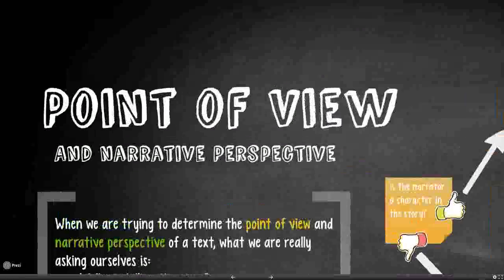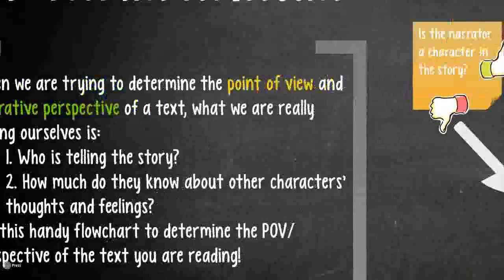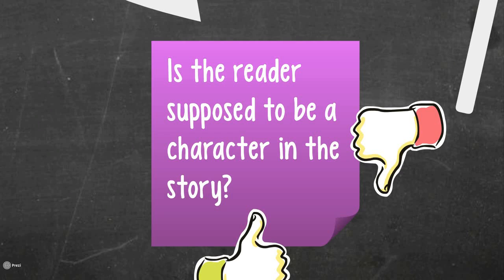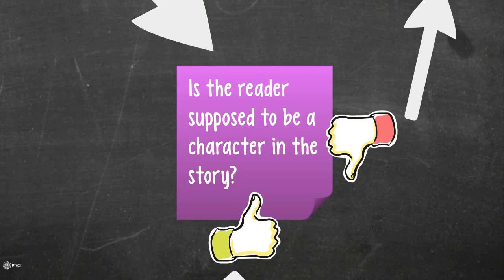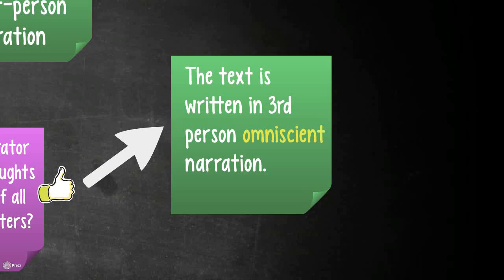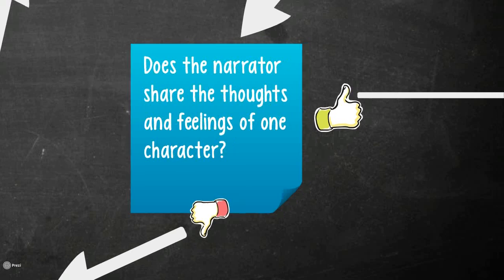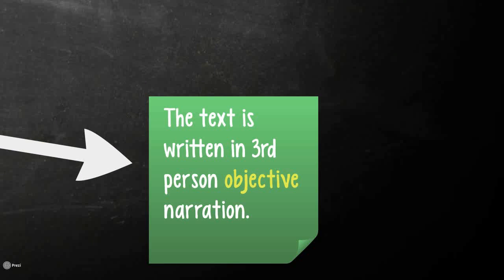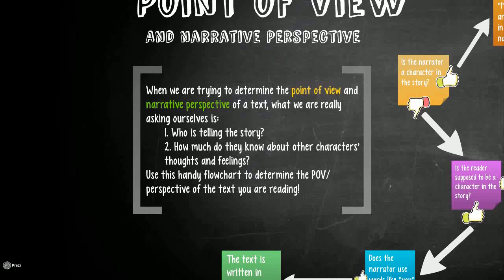POV Flowchart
FREE HANDOUT: I've created a flowchart document where students can take notes on this video

This is a handy flowchart video to help students identify the Point of View and Narrative Perspective in a literary text.